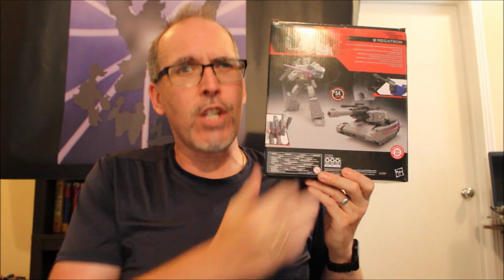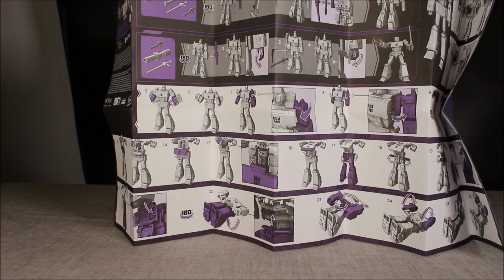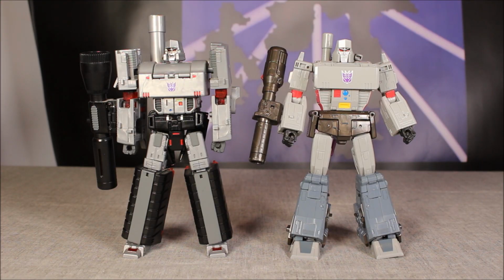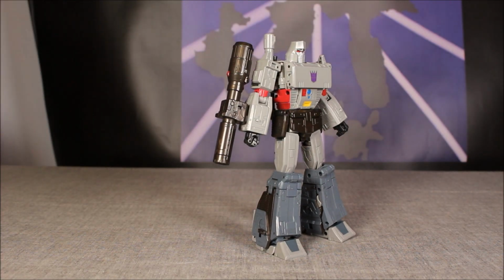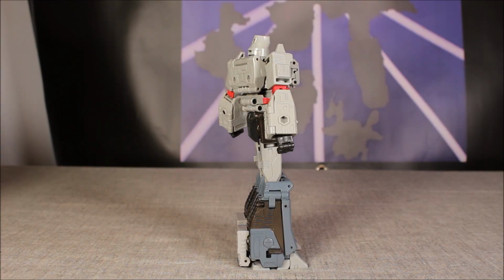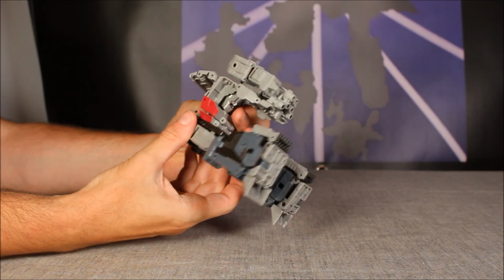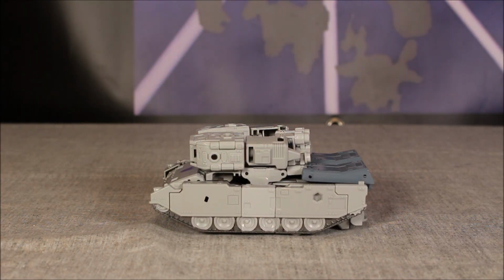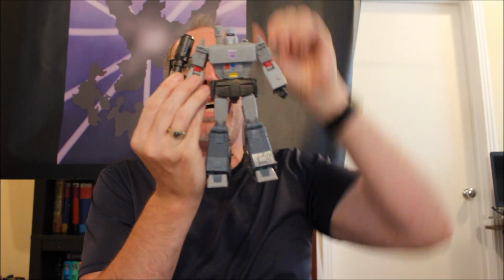Transformers Studio Series 86 Megatron - GotBot True Review NUMBER 1301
This time we look at the Transformers Studio Series Megatron from the 86 movie. He has been very controversial for a variety of reasons. His articulation is solid and impressive. He homages his traditional pistol mode with an in-world, in-fiction scale model of himself. He incorporates a successful tank mode as his actual transformation, which nicely homages his Devastation version. His silhouette is mostly ideal, but his fusion cannon seems to be extended on the back and therefore slightly inaccurate. Furthermore, the browny-black of that cannon and the blue-grey of his lower legs were both very odd and inaccurate color palette choices. Herein, we compare him to Toyworld/Zeta Hegemon and 86 Optimus Prime. He's good, not perfect, not ideal, but very good.

PAUL IN HIS PRIME
Warren Lafnear